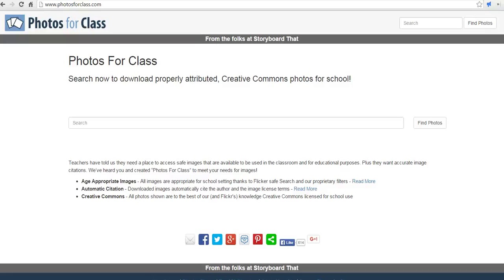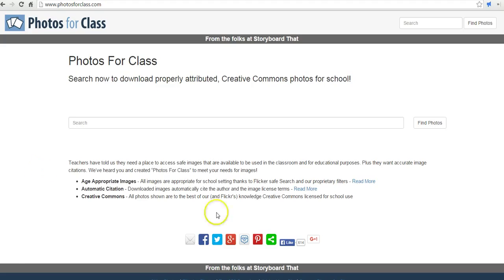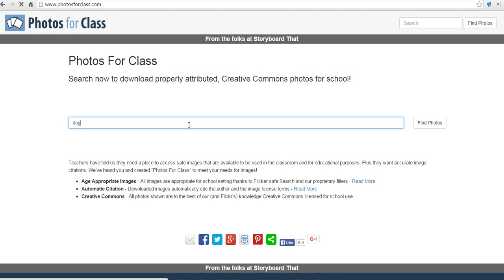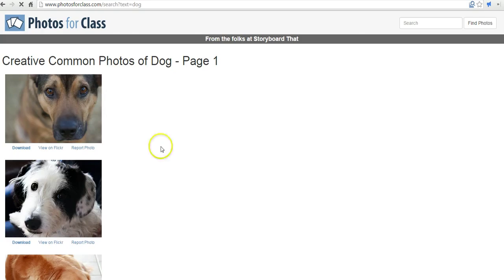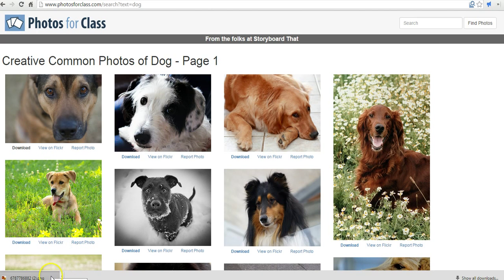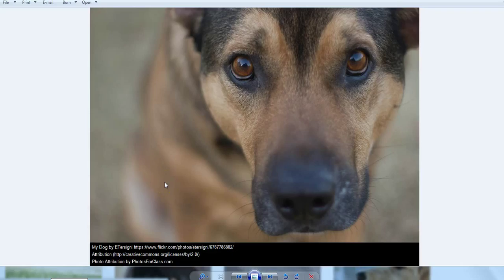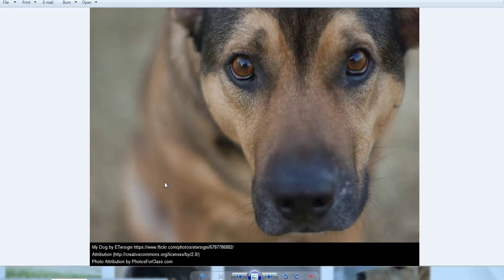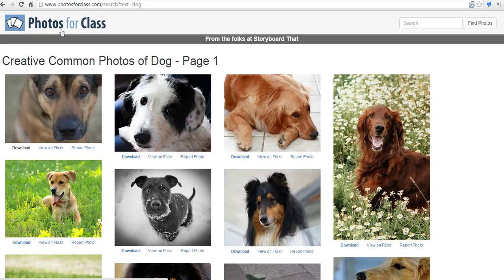A Quick Way to Find Creative Commons Licensed Images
Try PhotosforClass.com to find Creative Commons licensed images for classroom projects.